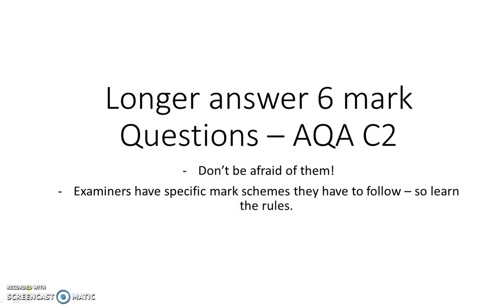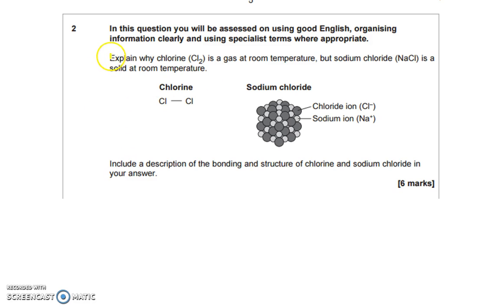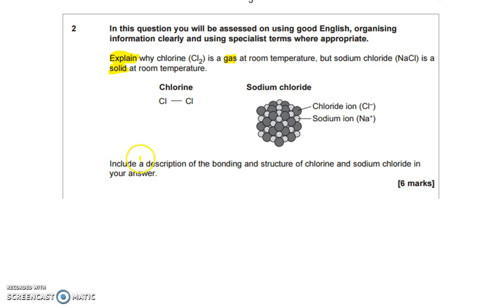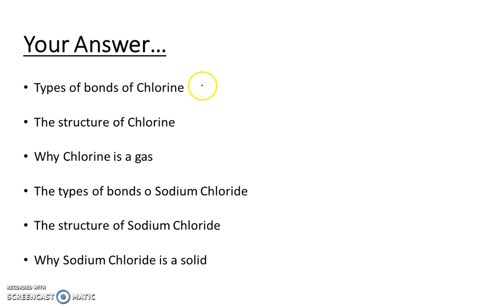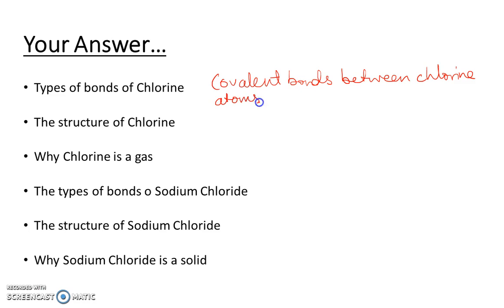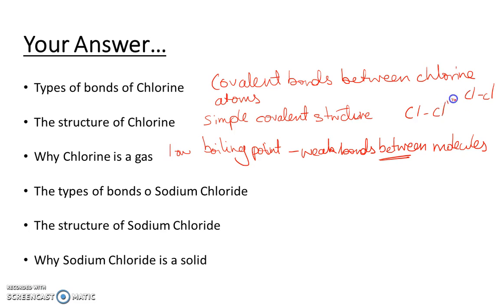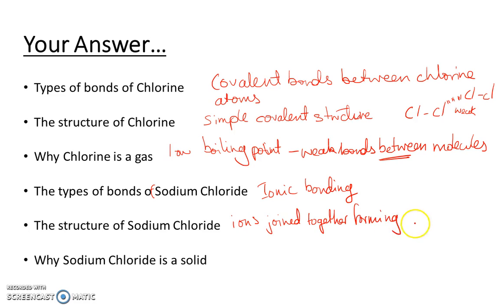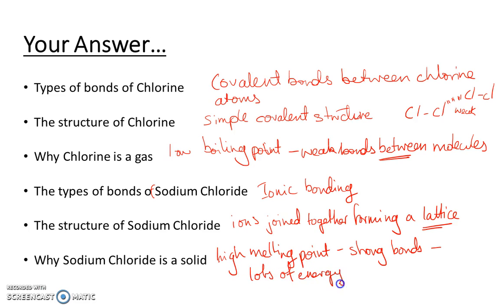Aston Manor Academy - Mr Turner's AQA C2 Examples - 6 Mark Question Example 1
Mr Tuner gives advice on how to tackle a 6 mark question in AQA Science C2